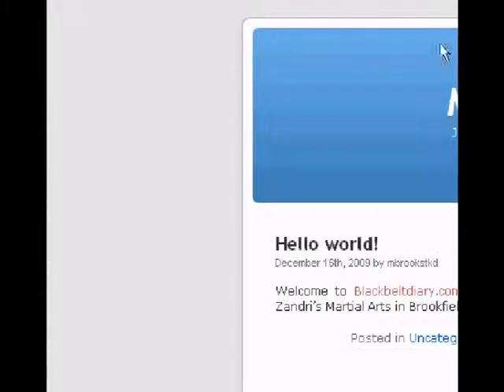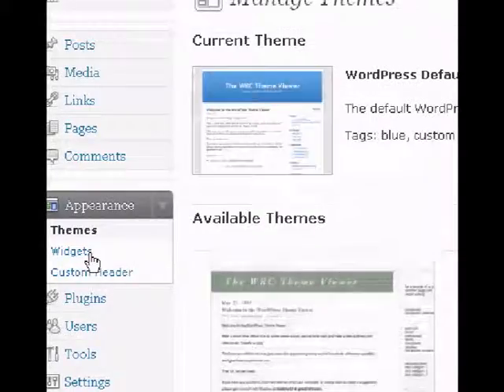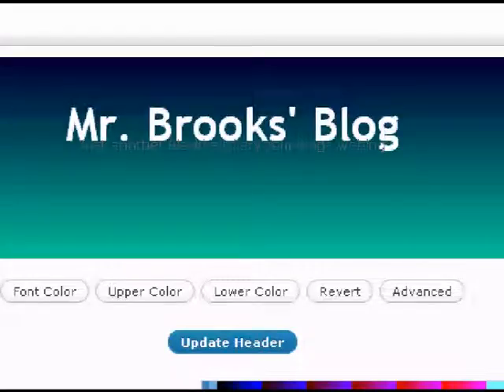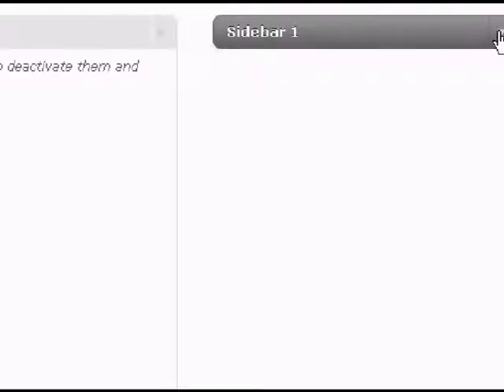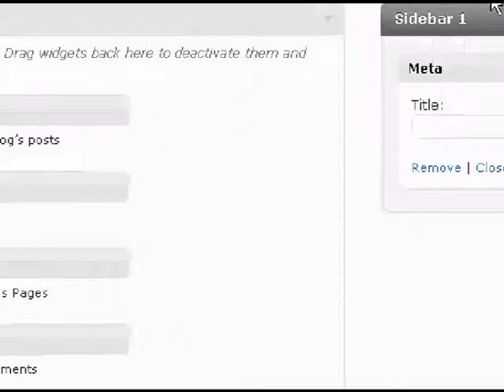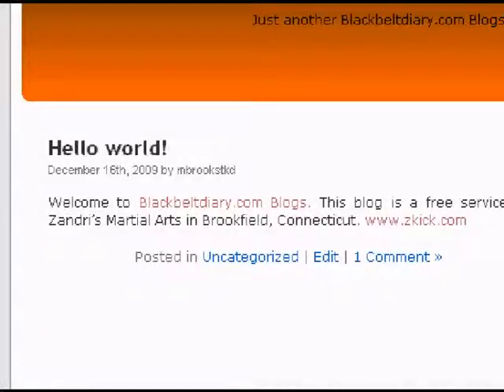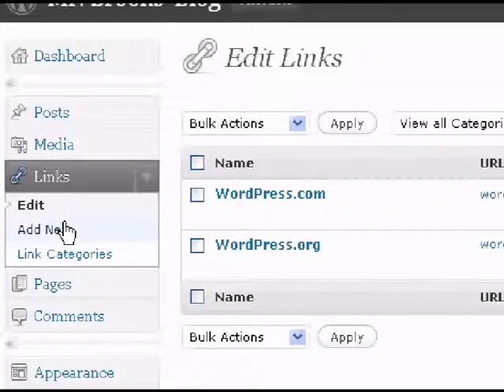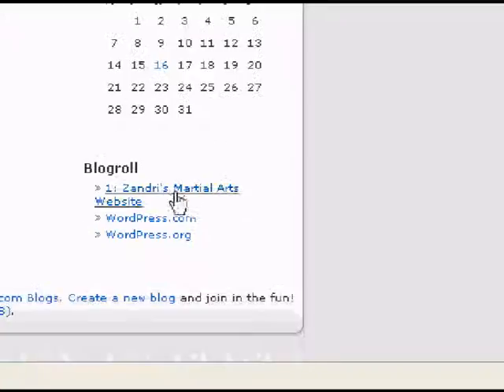How to Create Your Own Zandri's Martial Arts Blog Part 3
Create your very own blog at blackbeltdiary.com and tell the world about your journey to black belt and beyond!